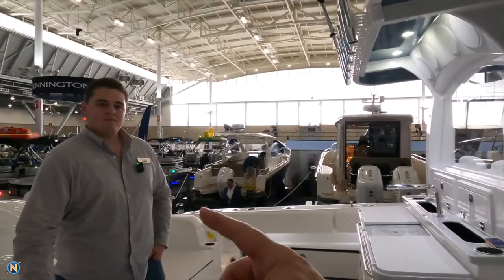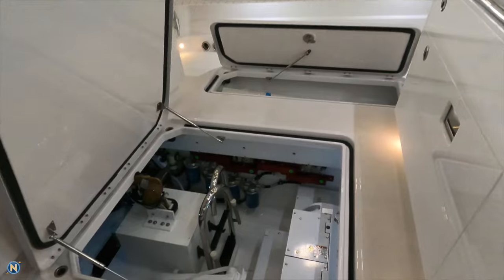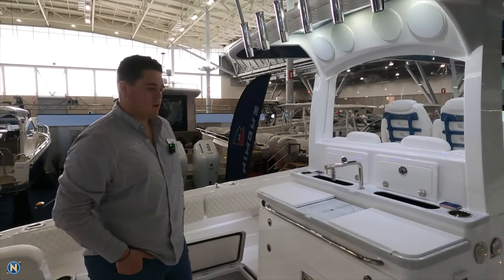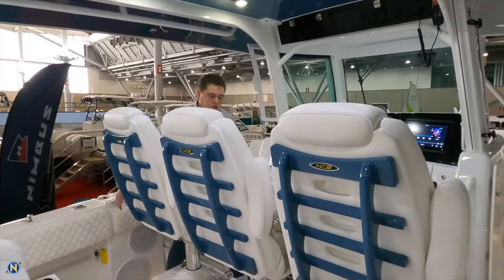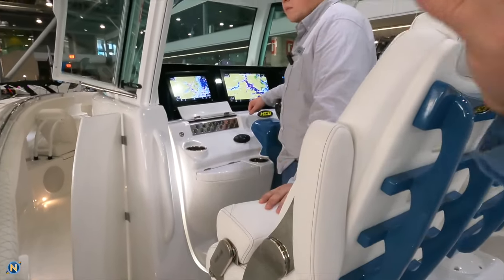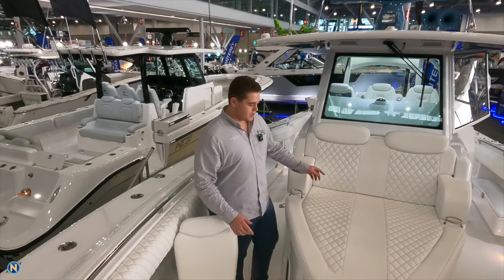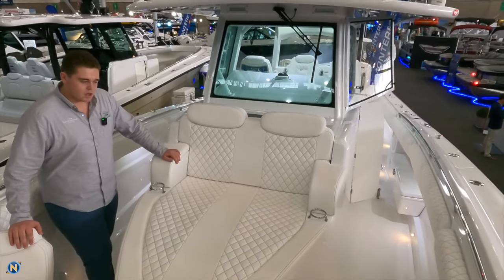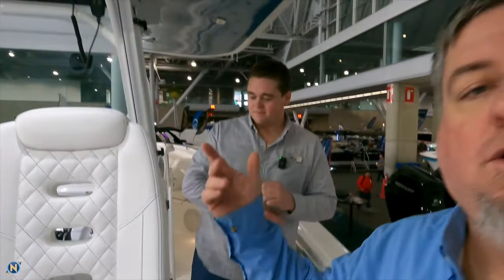2024-1-12 New england boat show HCB Lujo walk through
Join us as we meet up with the team from Flying bridge Marine and do a walkthrough on one of there HCB 42 Lujos.  It truly is a yacht center console.   Want to know more be sure to reach out to Flying Bridge Marine in falmouth for more info!